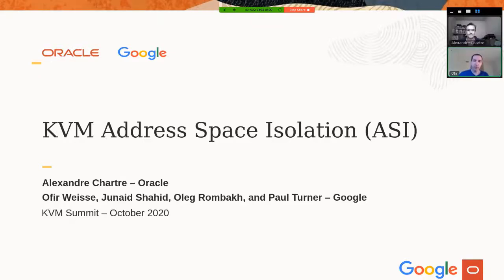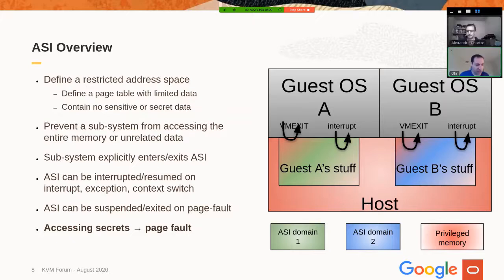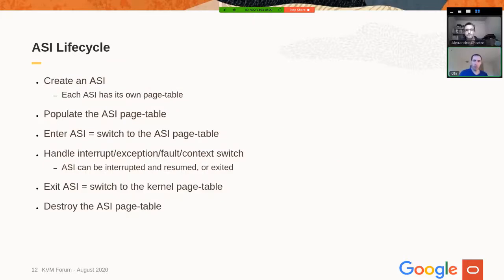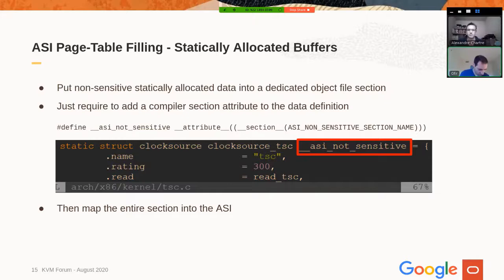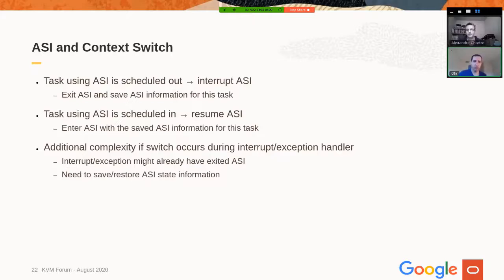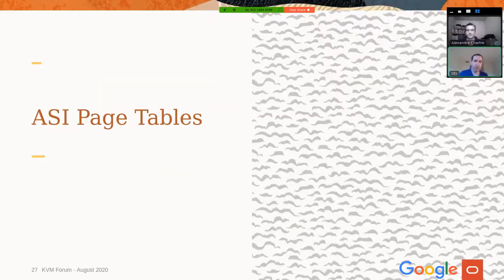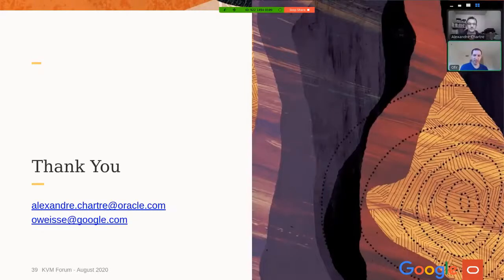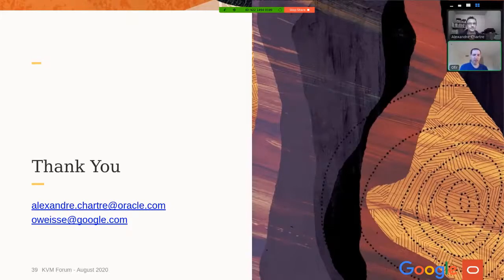KVM Address Space Isolation - Alexandre Chartre, Oracle